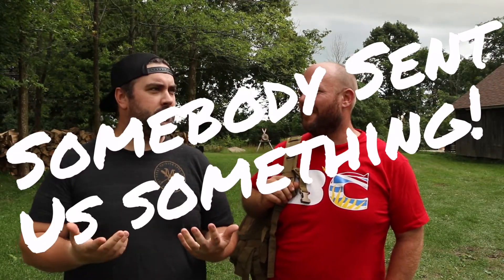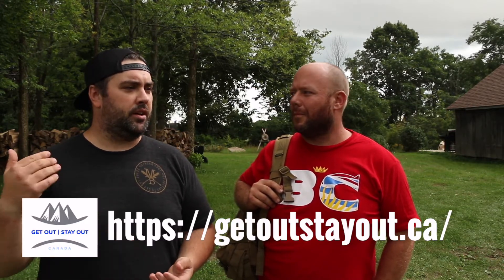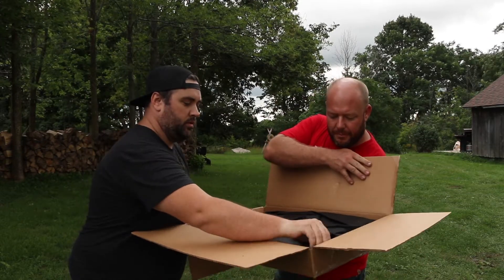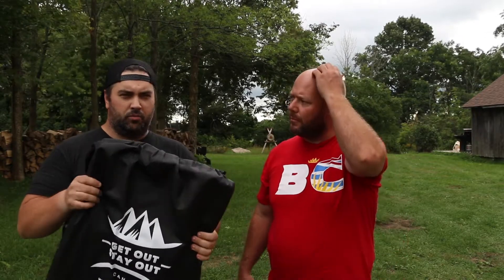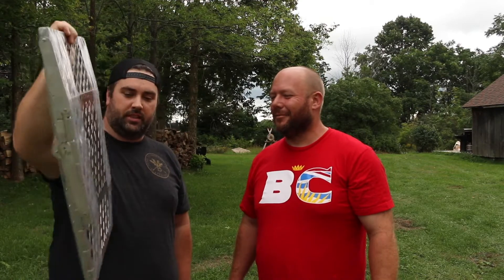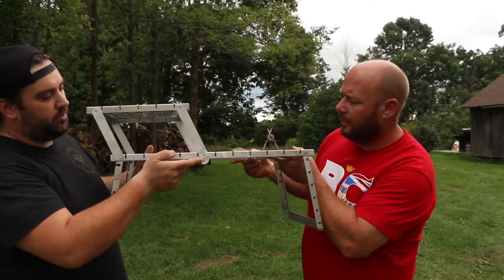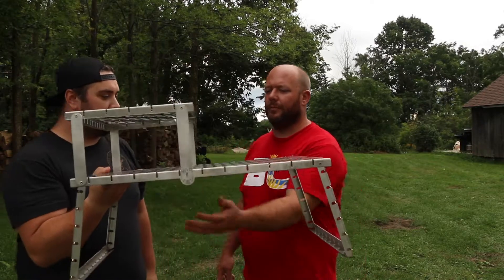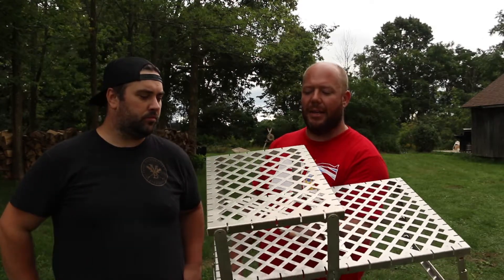Somebody Sent us Something 📦 Get Out Stay Out Canada 🇨🇦 Cook Top Grill Unboxing by Muskoka Bros.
On this weeks addition or “Somebody Sent Us Something” the Muskoka Bros get sent something pretty amazing from the people at GOSO (Get Out Stay Out Canada). Watch as they unbox an amazing, light weight and well made new product for cooking in the outdoors! For more information on this amazing cook top grill/Stove